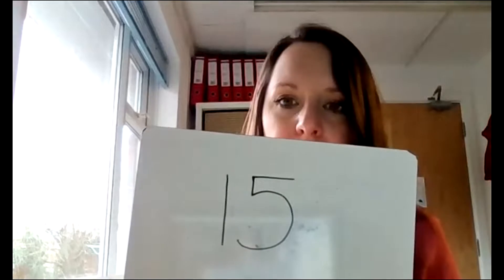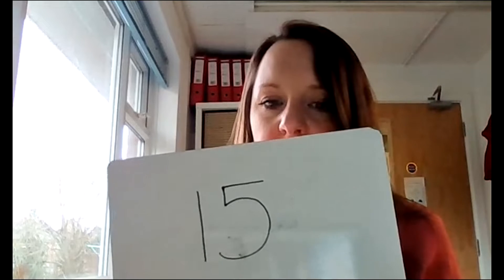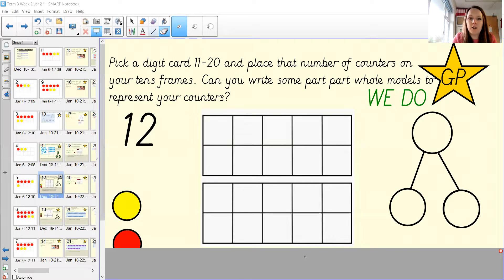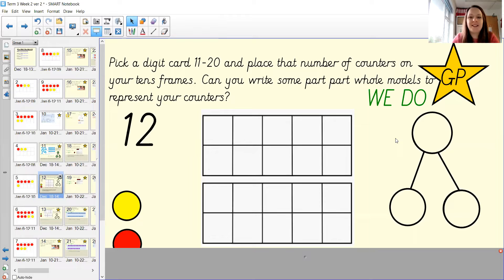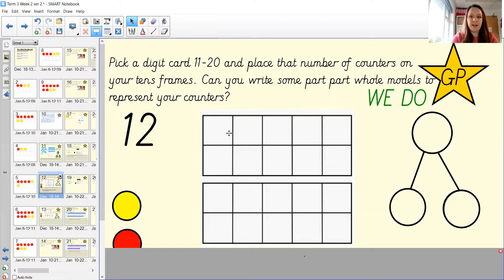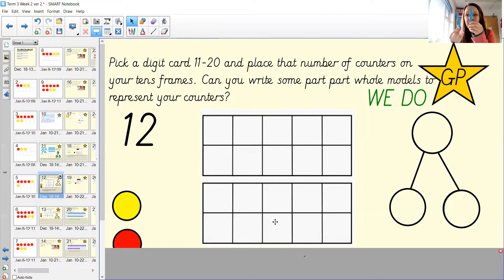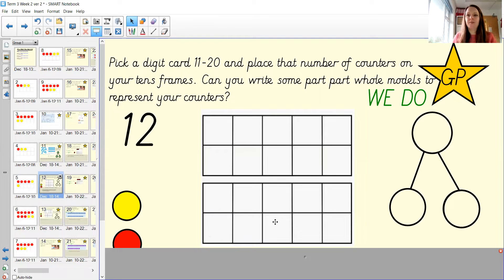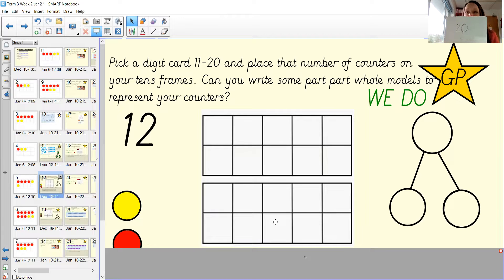Maths Wednesday 6th January 2021